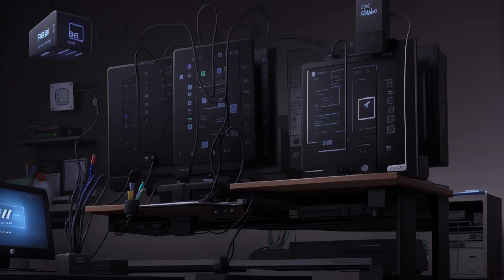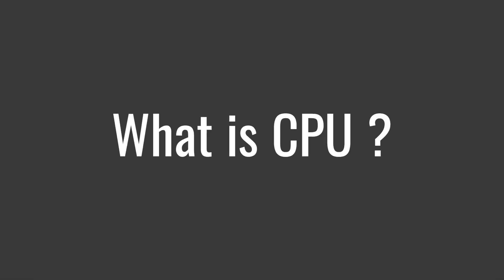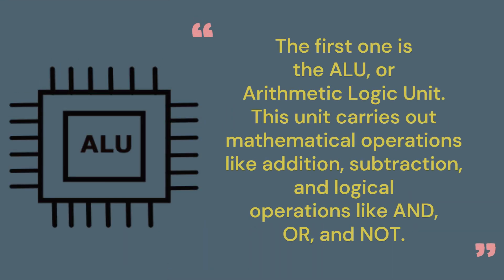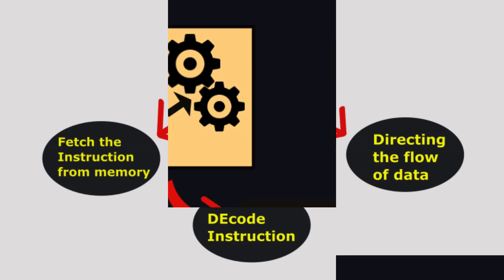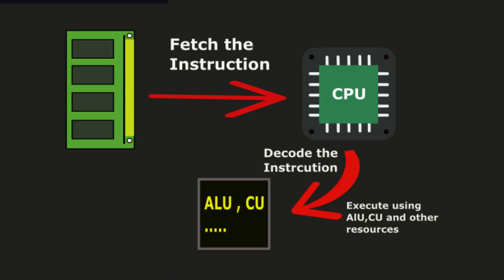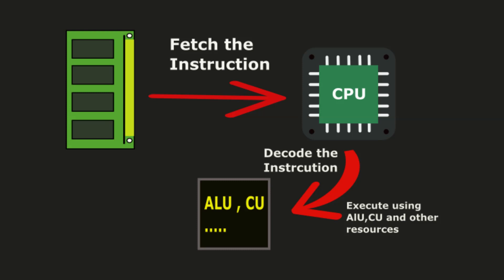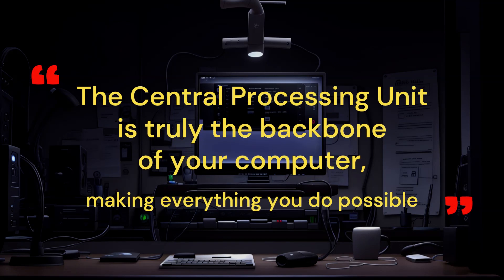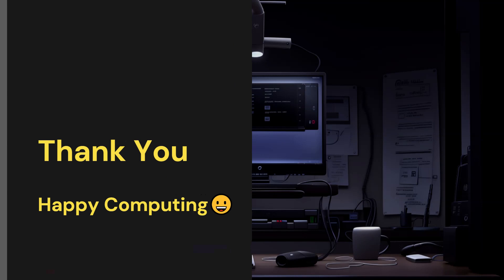How a Computer CPU Works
Discover the magic behind your computer's brain in our video: "How a CPU Works." 🖥️ Dive into CPU architecture.